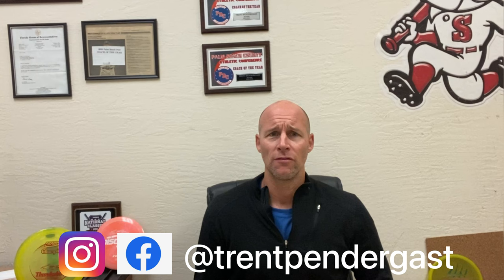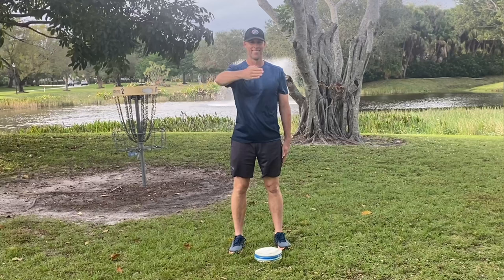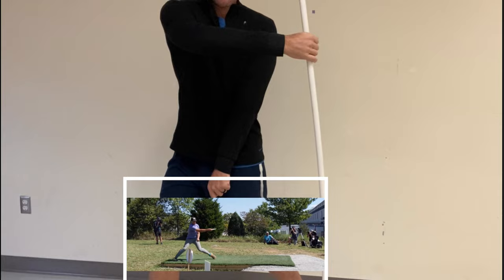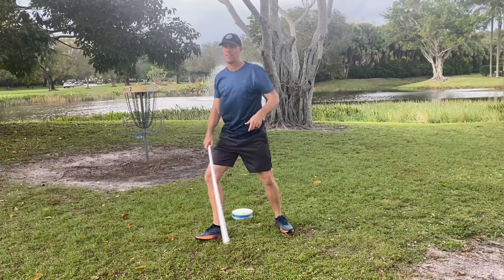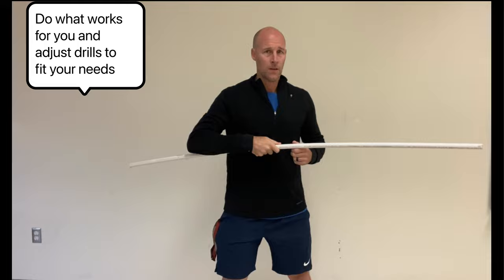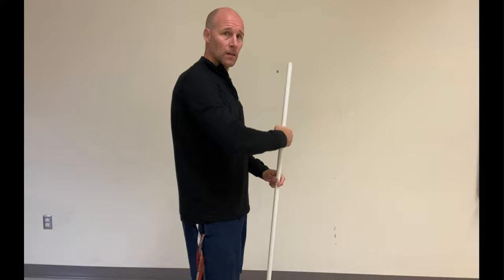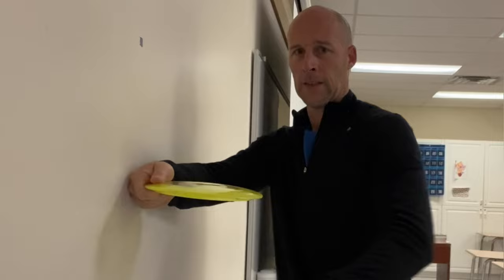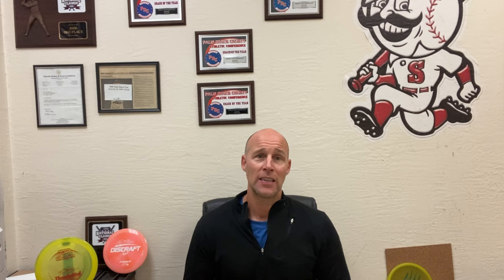Power Pocket Drills to Help You Throw 500 Feet!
Trent goes through different PVC pipe drills to help improve your power pocket in your backhand disc golf throw. Performing the power pocket properly can help your reach distances up to 500 feet. Disc golf backhand form is the key component in throwing the disc 500 feet

Ezra Aderhold Power Pocket

Ezra Aderhold Disc Drill

Coach Mike Drill

Coach Rick